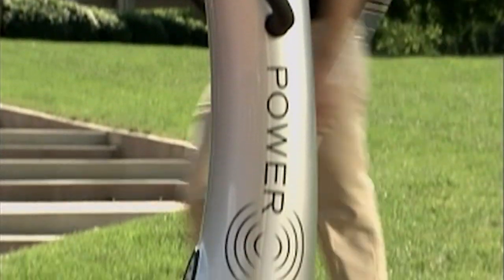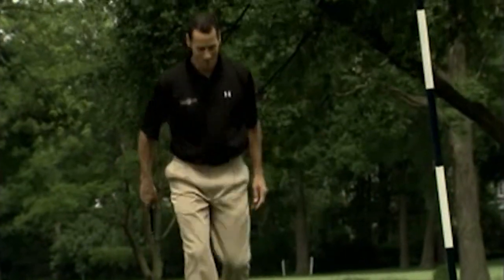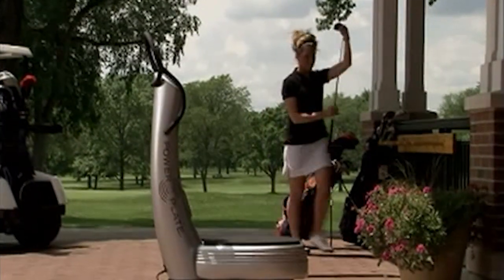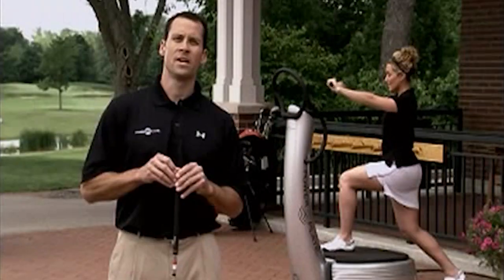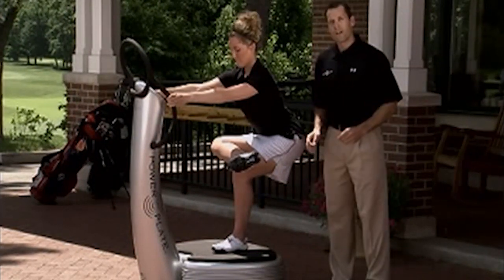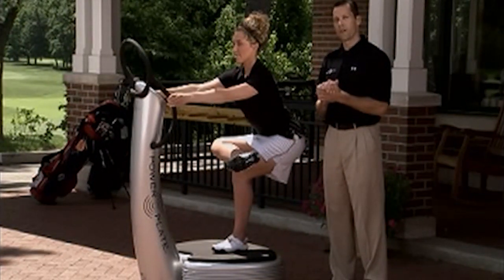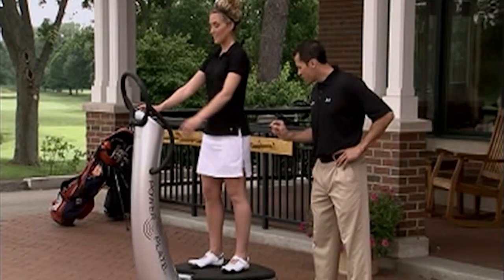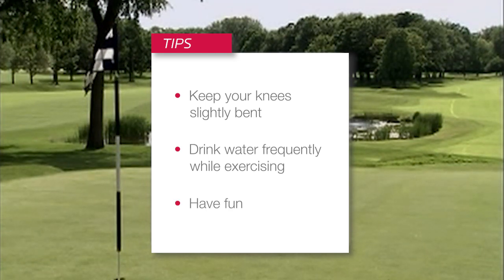Power Plate | Elevate Your Golf Game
Learn how Power Plate quickly readies the golfer to play their best golf. Power Plate's vibrating surface creates reflexive contractions that circulate blood, improving balance, flexibility, balance, and power, all while reducing pain. Just a few minutes before you play and you'll swing your best.